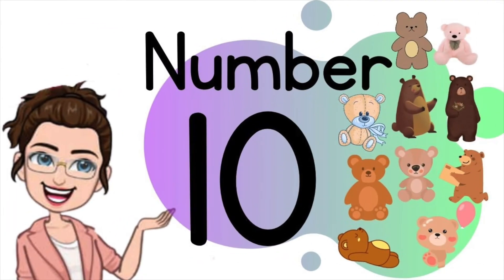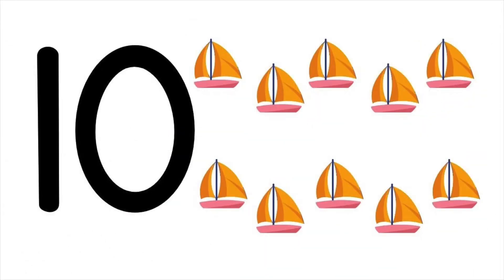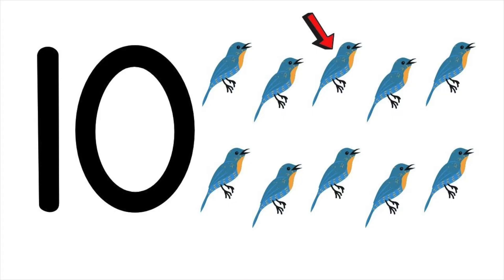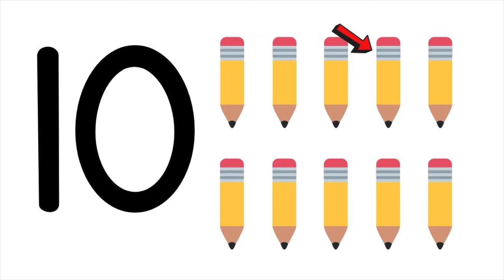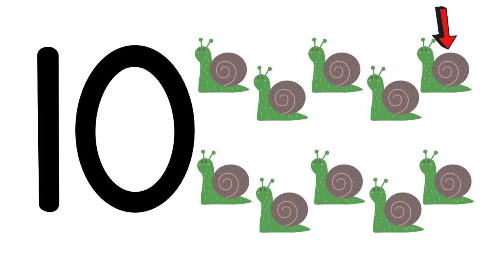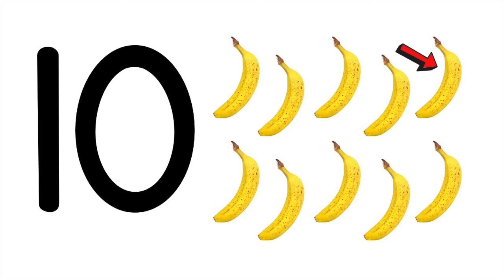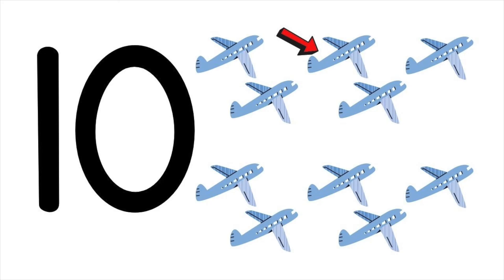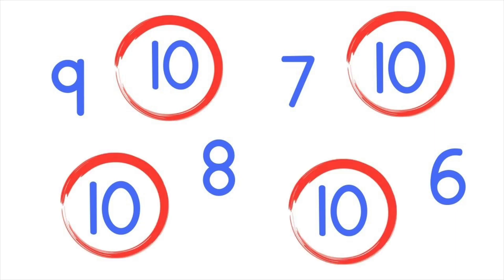NUMBER 10 || TEACH/LEARN THE NUMBER TEN || Introduction and Revision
Hope this will be a great help as you teach/learn number TEN.

learning numbers 1 to 10/ learning number 10 / the number ten / teaching how to count/ learning how to count/ writing numbers/ teaching number 10 / Introduction to Number 10 / Number Ten Revision/ Learn to Count / Counting